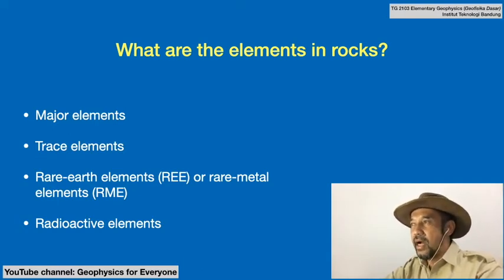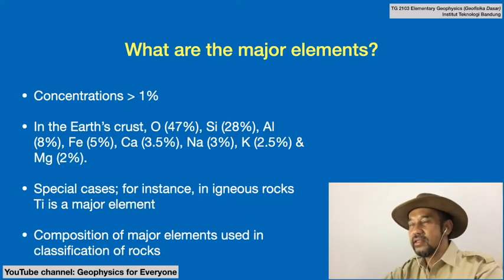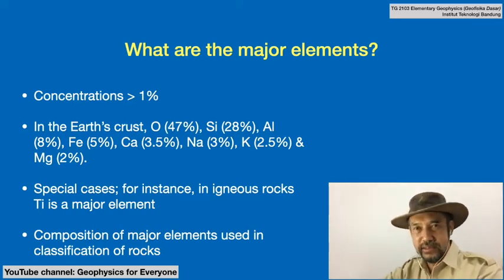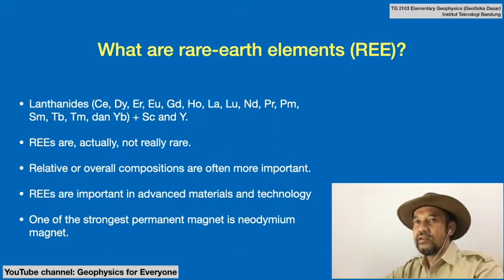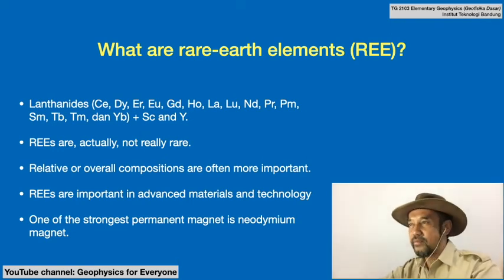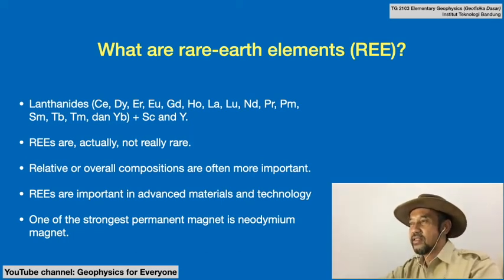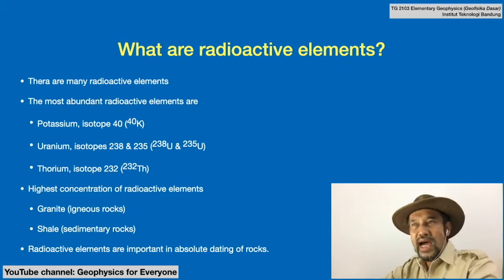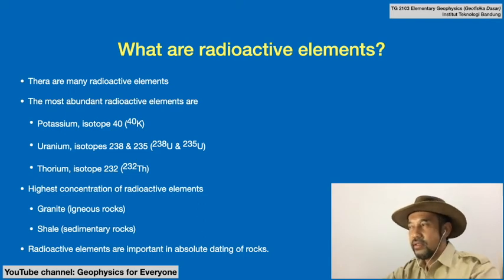Rocks: Episode 3 Elemental Composition (with Satria Bijaksana of ITB Bandung Indonesia)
Why elemental composition of rocks are important? What are the major elements? What are the trace elements? What are rare-earth element (REE)? Presented by Prof. Satria Bijaksana, this is one of the episodes intended for a second year Elementary Geophysics course at Institut Teknologi Bandung.